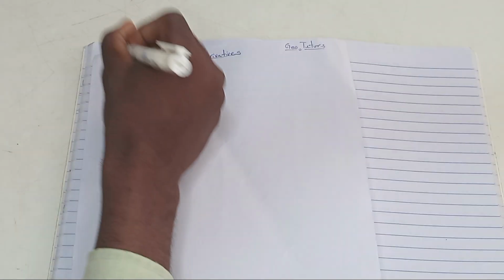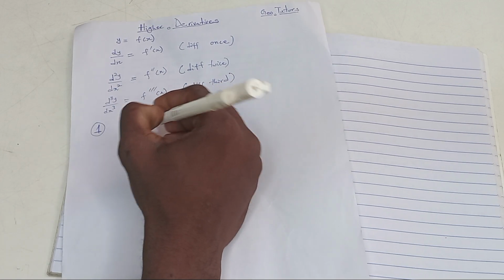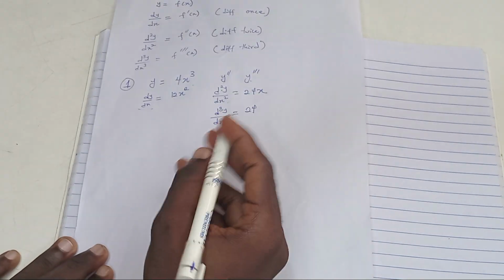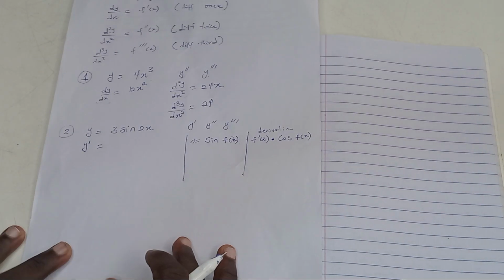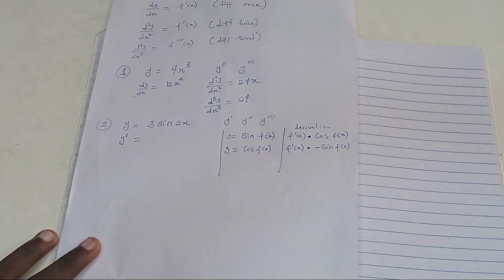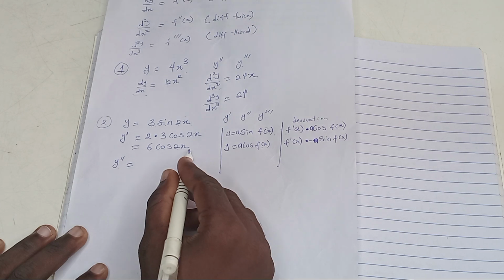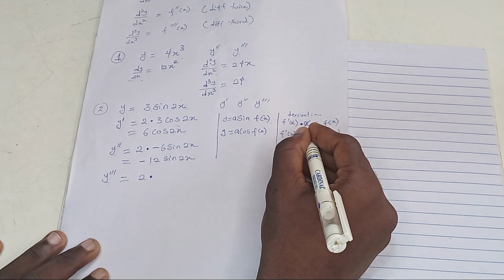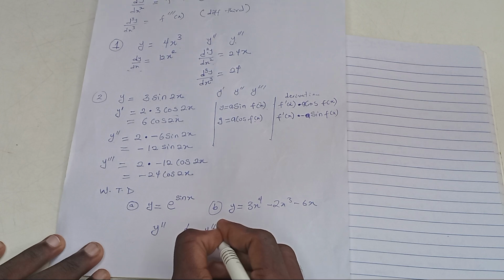Higher Derivatives Explained | Step-by-Step with Examples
In this lesson, you'll learn what higher-order derivatives mean and how to compute them.
We cover 2nd, 3rd, and nth derivatives with easy-to-follow examples.
Understand how these derivatives relate to motion, physics, and curve behavior.
Each example is broken down step-by-step to build confidence.
Perfect for calculus students and math exam prep.